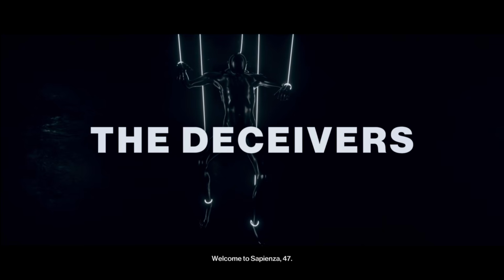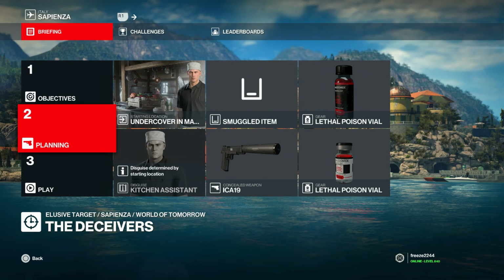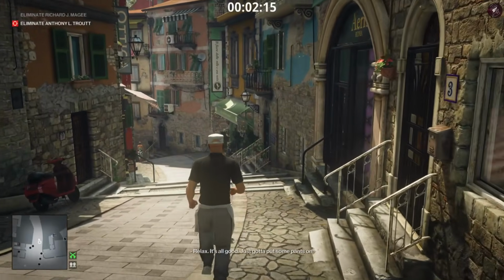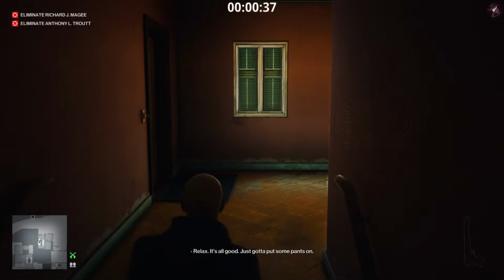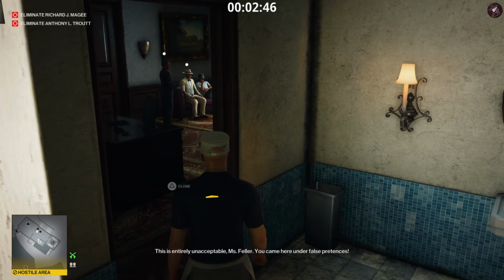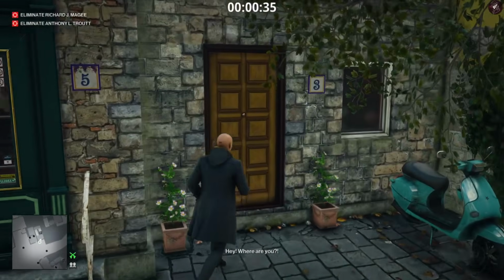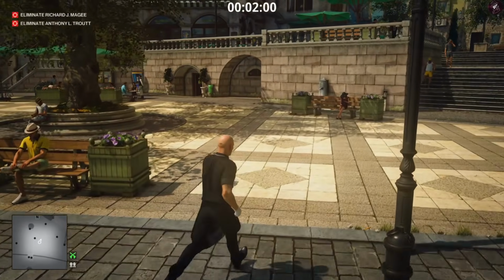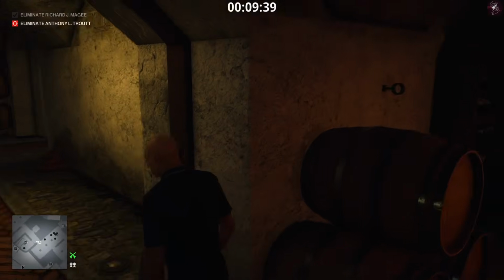HITMAN 3 | The Deceivers | Elusive Target | 3 Methods | Easy Silent Assassin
In this HITMAN 3 walkthrough we'll be covering the latest Elusive Target The Deceivers and showing you how to complete it Silent Assassin with 3 seperate methods.